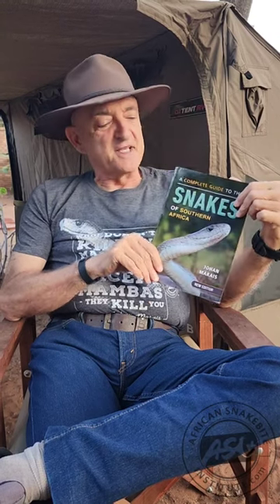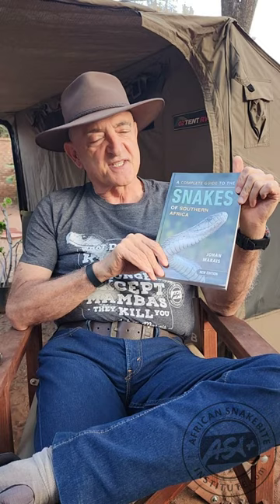The 2022 Edition of A Complete Guide to the Snakes of Southern Africa is here!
My best-seller, A Complete Guide to the Snakes of Southern Africa was first published in 1996 and has since been a favourite go-to for the likes of reptile enthusiasts, farmers, tourists, nature lovers, hikers, students and scientists, and even children. Now, 36 years later, I'm proud to announce that the 2022 edition is finally here.

Since the second edition was published in 2004, we have learnt a great deal about taxonomy, distribution, behaviour, first aid, and the medical treatment of snakebite.

The 2022 revision combines the updated information in an eye-catching, easy-to-use guide that packs an impressive 800+ colour photographs into its 360 pages.